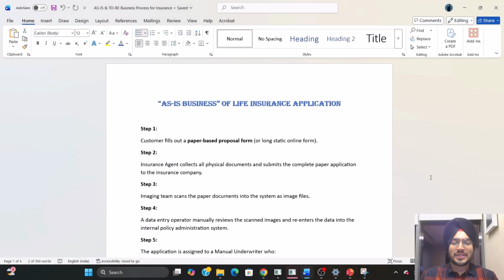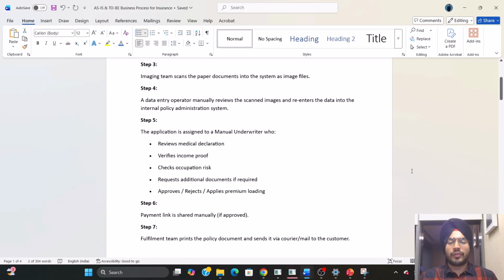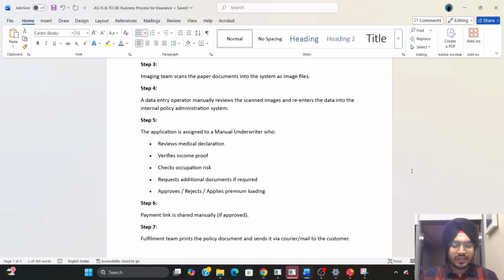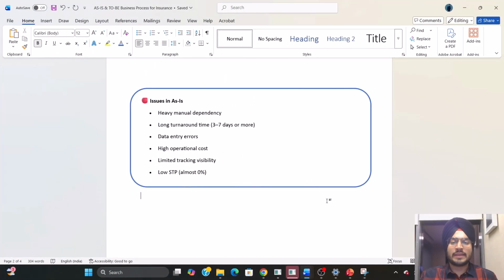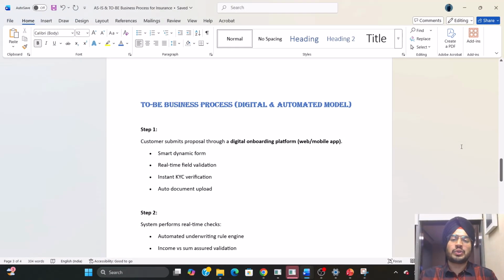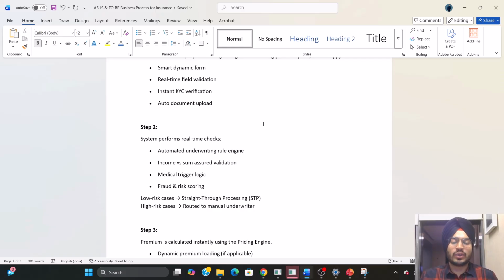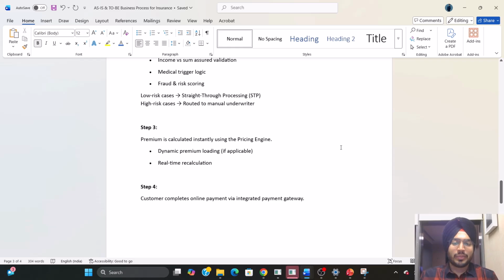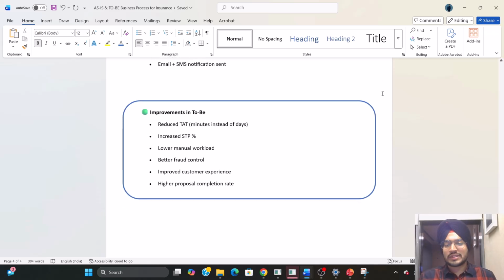As-Is vs To-Be Business Process in Life Insurance System